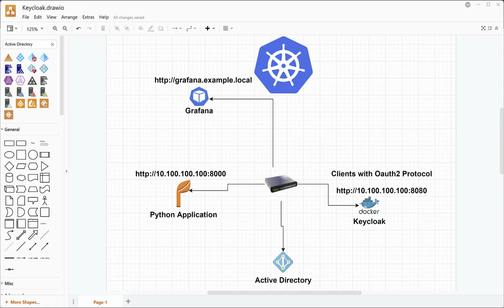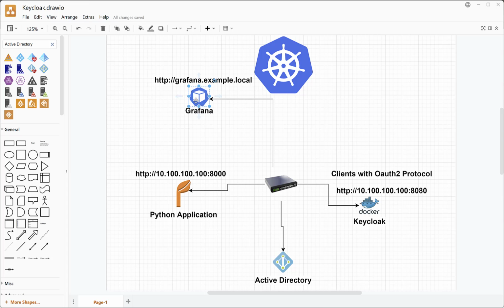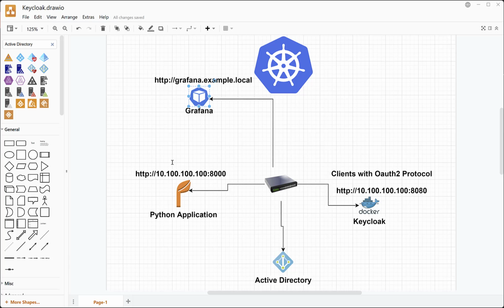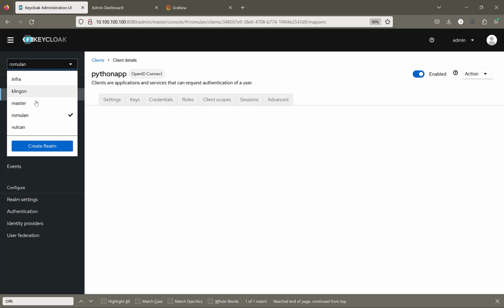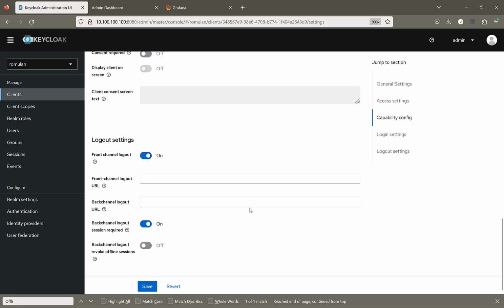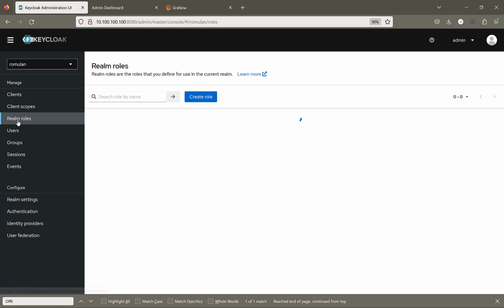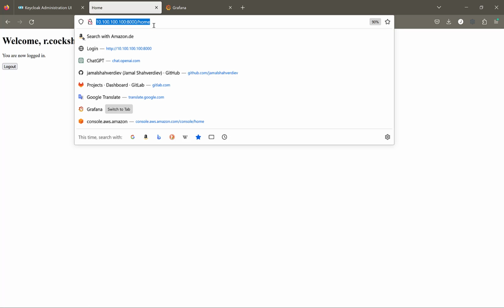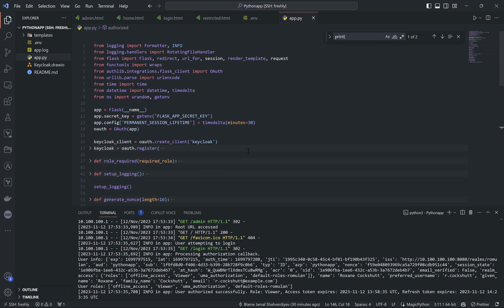Python application Oauth2 using with Keycloak and Active Directory users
In the video I explain how we can integrate Keycloak with Active Directory to get users. Create Client (Oauth2) for Python application to authenticate and authorize based on the roles, to give separate access to the users with definition role name for the specific pages. Link to the code files